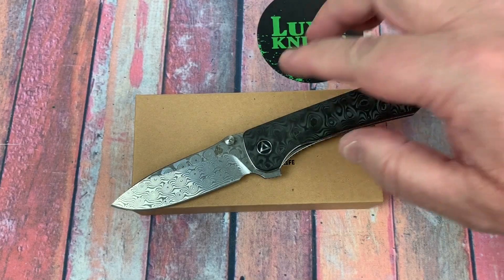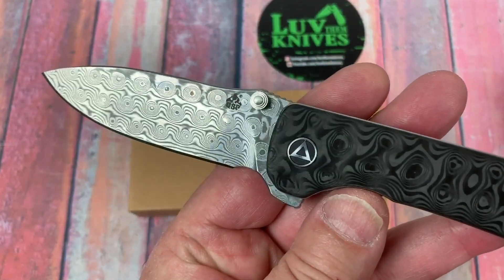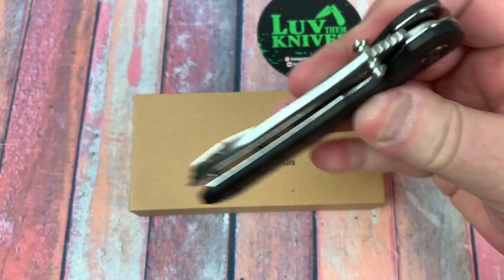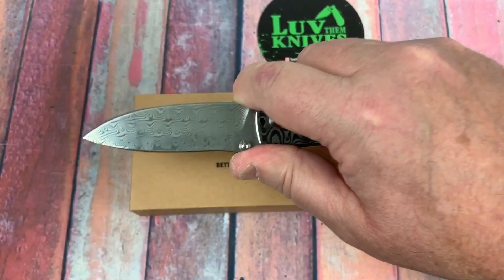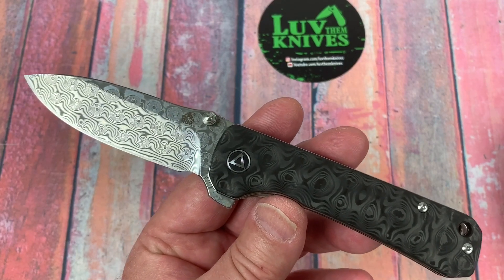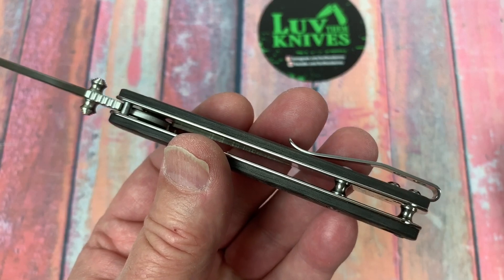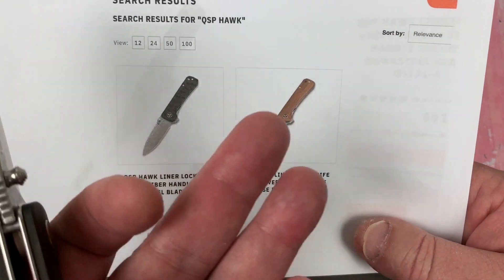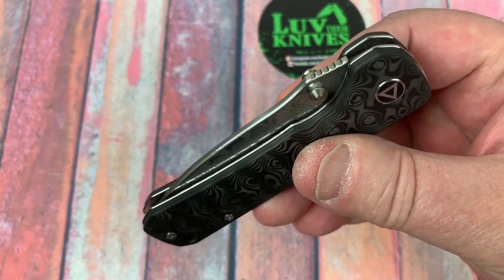QSP Hawk / includes disassembly/ lightweight gent carry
QSP Hawk